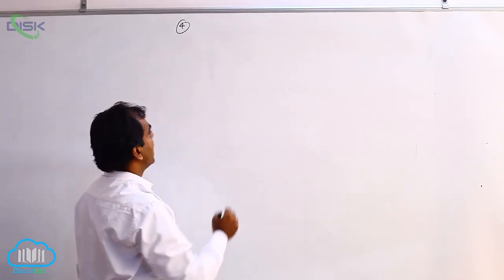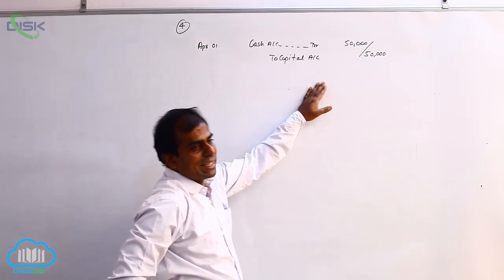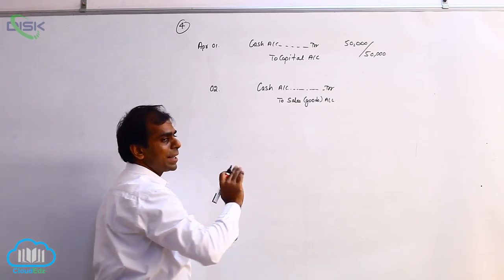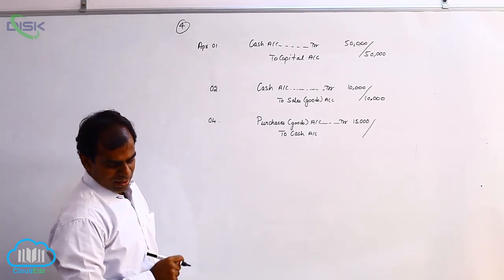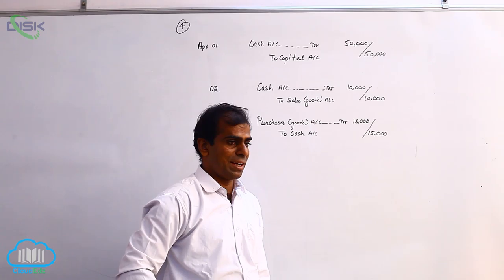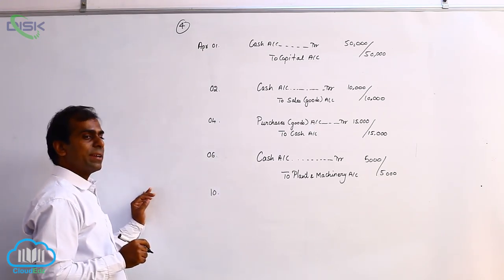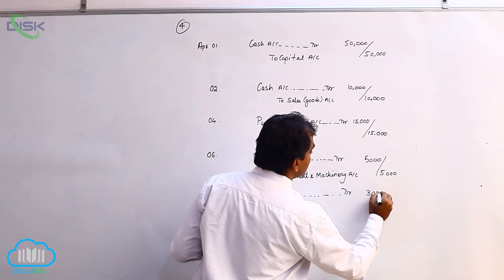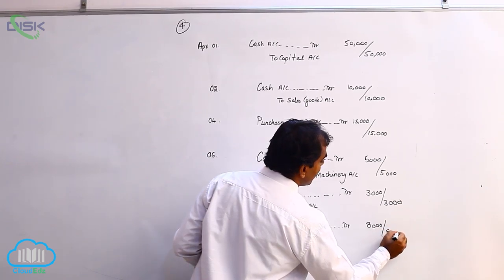Journal || Illustrations || Problem 4d || Disk Telangana